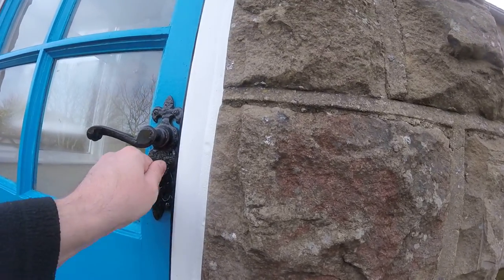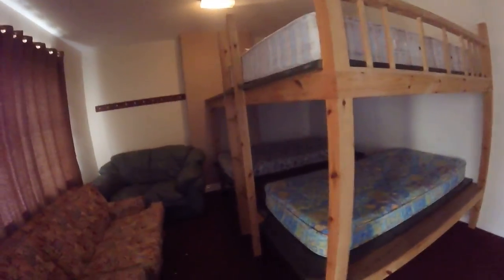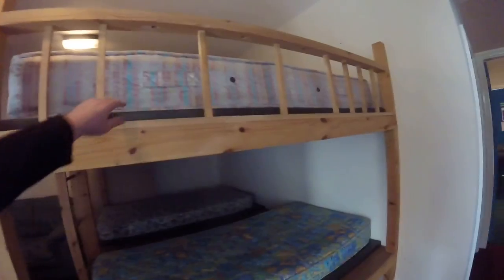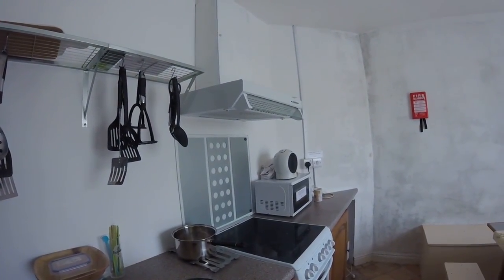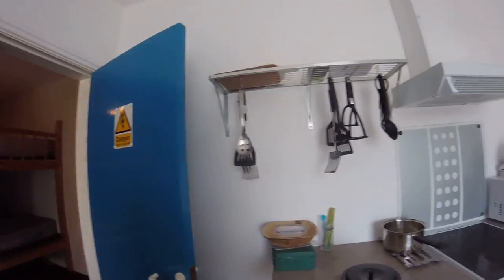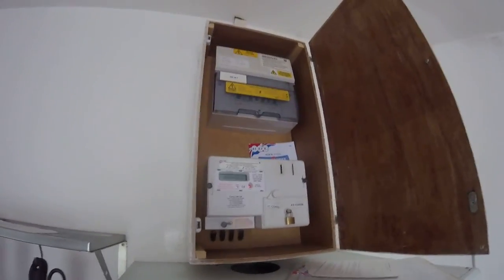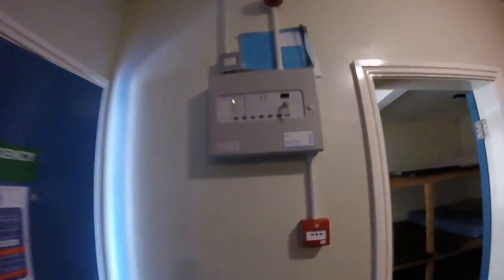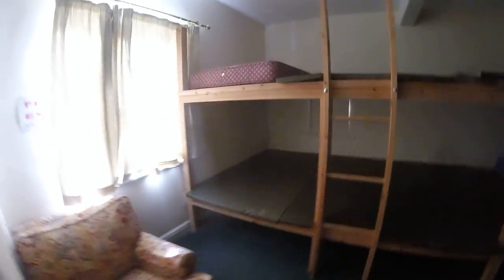Scar house bunk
Simple alpine type bunkhouse accommodation in Nidderdale, close to How Stean Gorge.